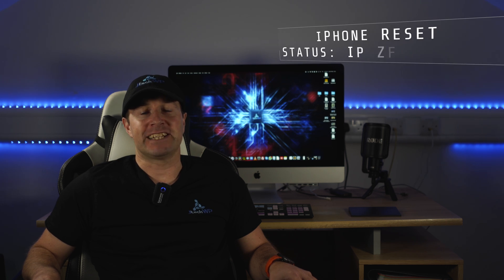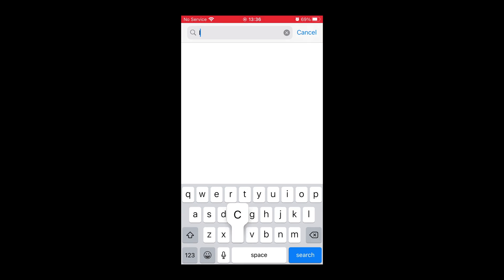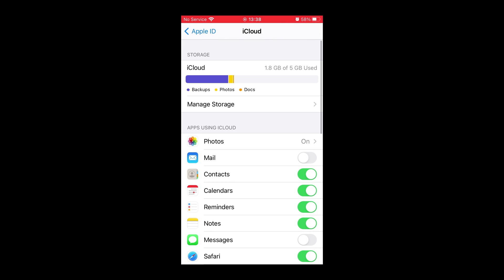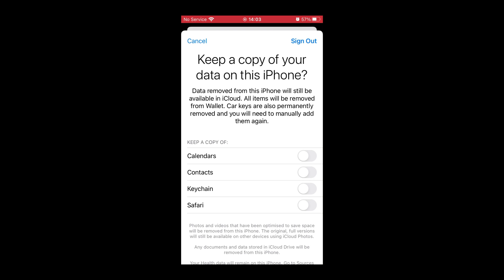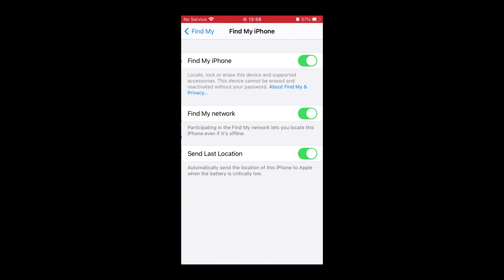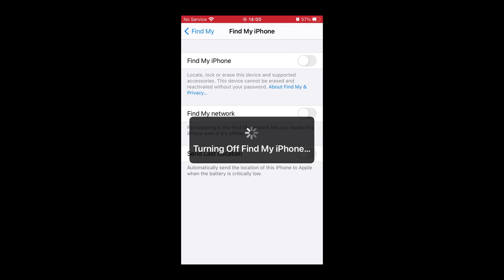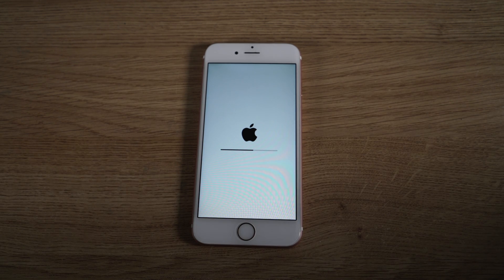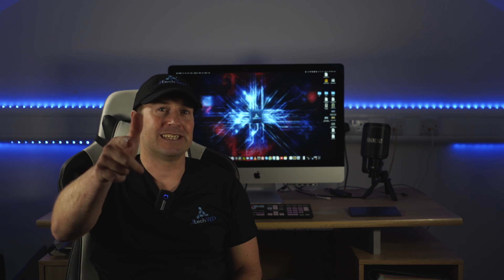How to reset iPhone to factory default the right way IOS 14 works for iPads too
How to properly reset and erase any iPhone or iPad so you can sell it, give it away, return it and make sure you have removed all data.
IOS 14 Step by step tutorial - a quick guide

Sign out of your Google accounts
Disable Find My iPhone
Backup the device using iCloud, check the backup
Sign out of iCloud
Fully erase the device back to factory setting

Timestamps
0:00 Intro
0:11 Remove Google account
0:27 Create iCloud Backup
0:55 Check the iCloud Backup has worked
1:17 Sign out of iCloud
1:52 Disable Find my iPhone
2:36 Reset - Erase all content and settings
3:20 Conclusion